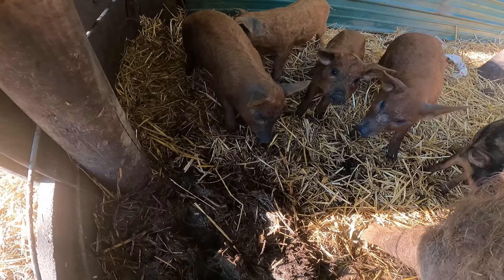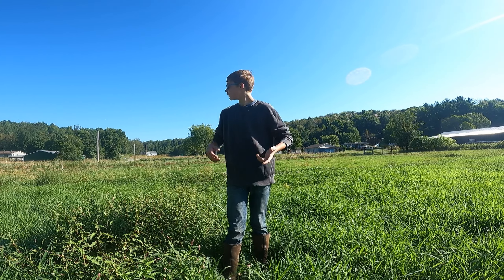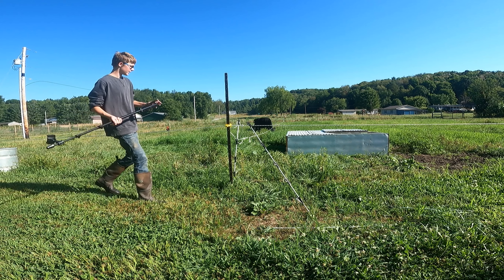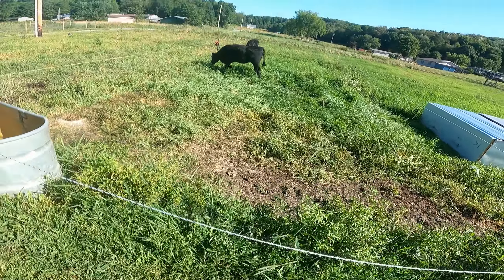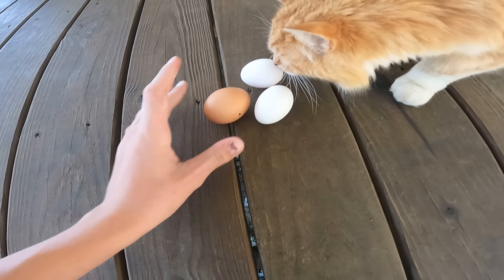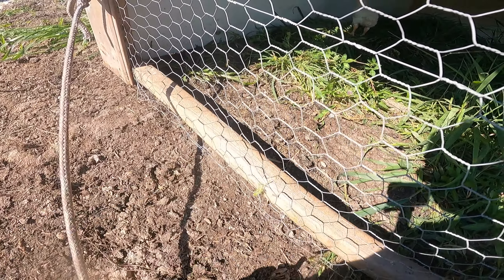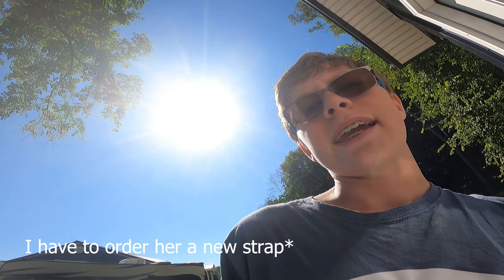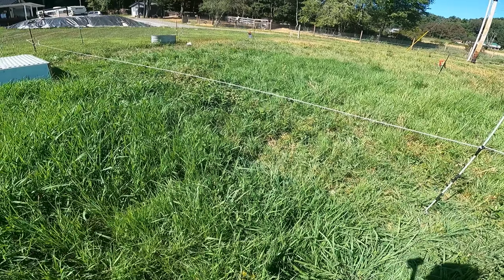This Is A Great animal For the Homestead!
Regenerating our dead land in hopes to create better soil. We also raise cattle, pigs, chickens, and ducks.
Posting our story here on YouTube to show others that its possible bring back to life dead land.